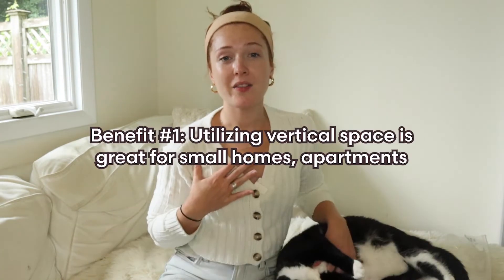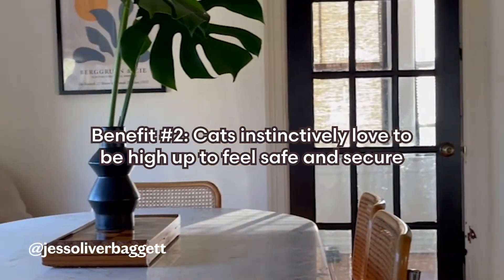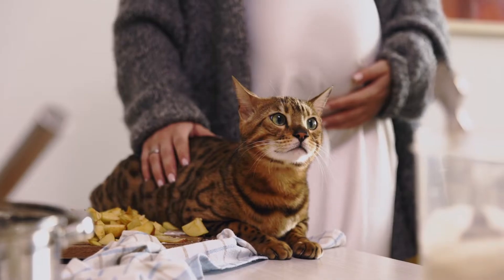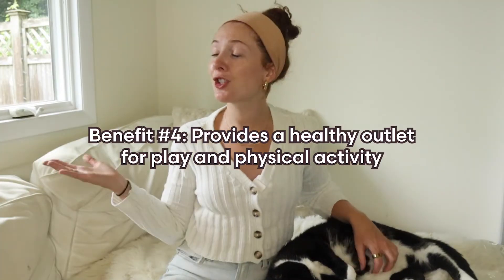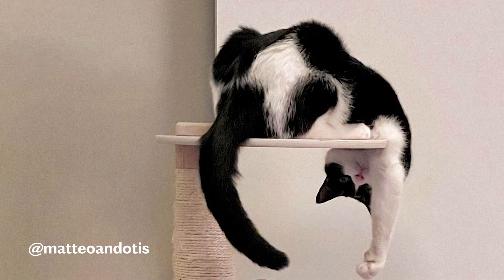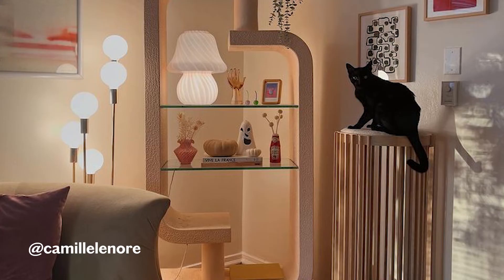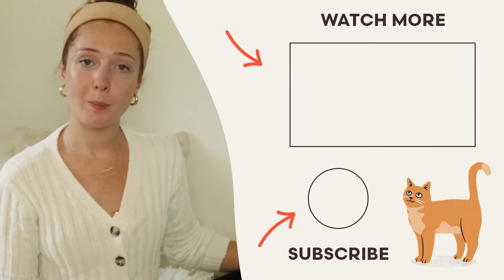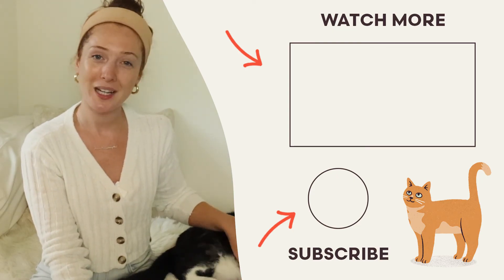Cat Tree Benefits: Why You Need a Cat Tree, Explained!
Hey there cat parent (or soon-to-be-cat parent!), welcome to our video about the amazing benefits of having a cat tree or cat tower in your home.

Cat trees are an essential part of any cat's life, providing a safe and comfortable place for your cat to climb, scratch, play and even sleep.

In this video, we'll explore the cat tree benefits for both your cat and your home. We hope that by the end of the video, you see why having a cat tree is essential for your cat's well-being.

Let us know if there are any other cat furniture topics you'd like us to dive into next!